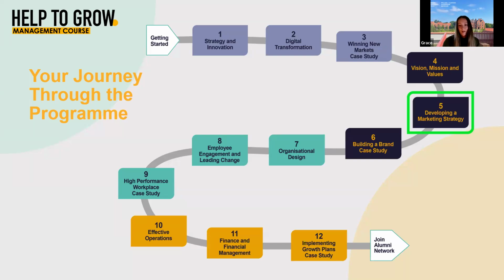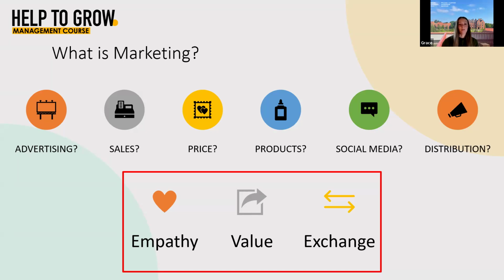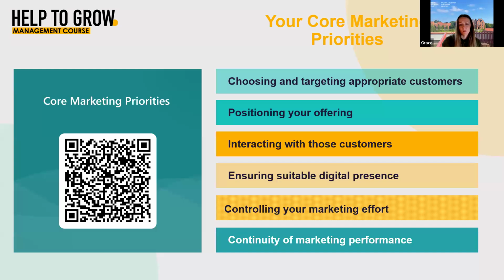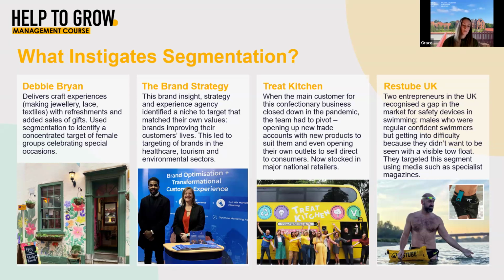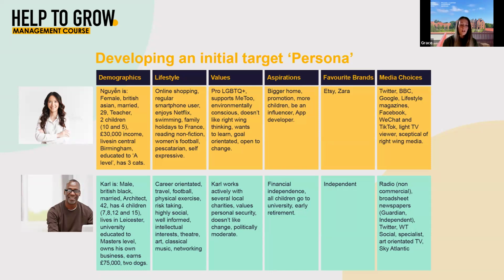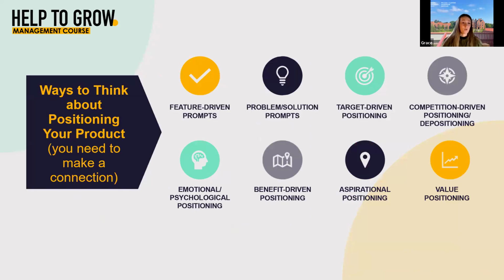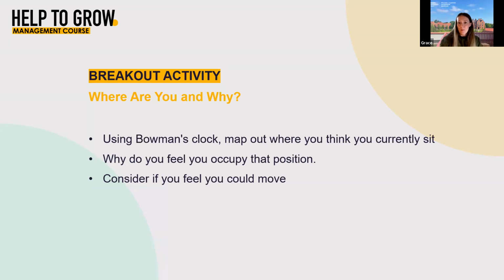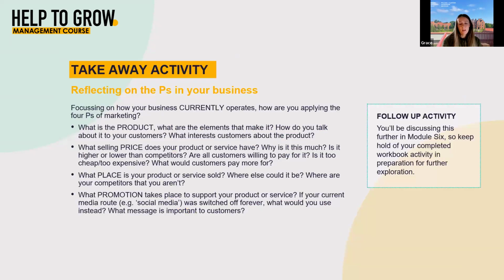Help to Grow Module 5